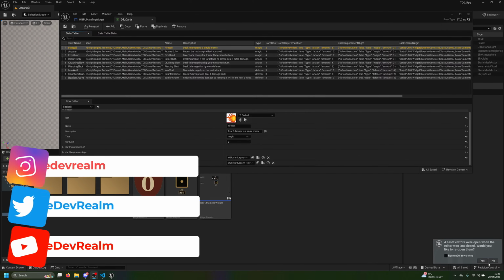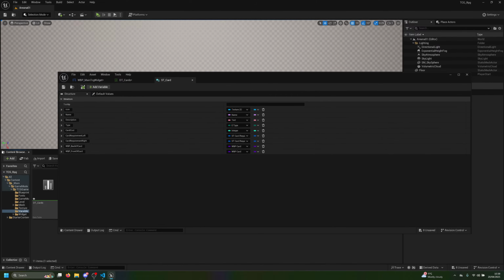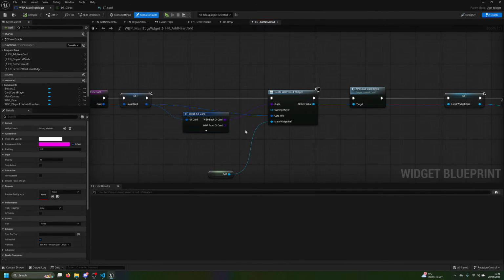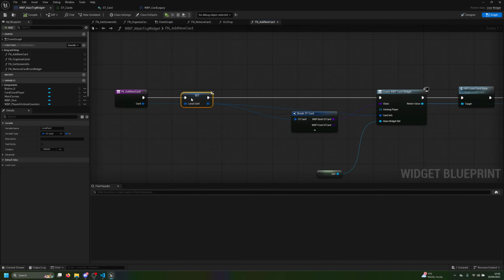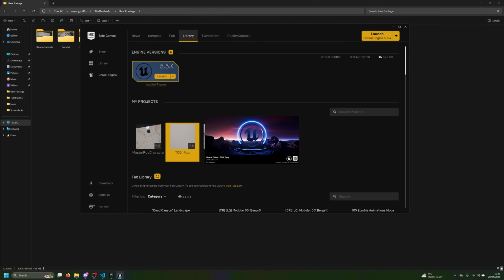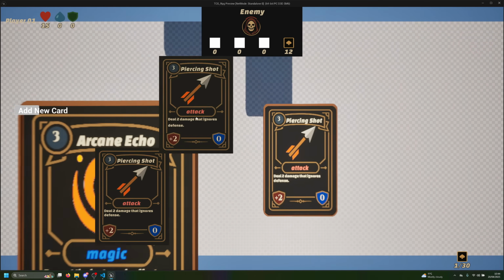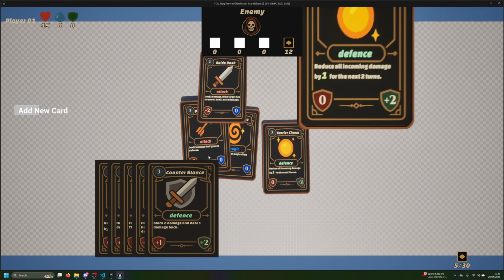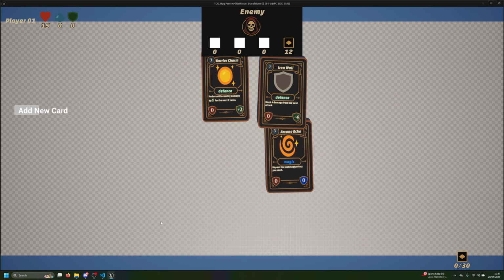Unreal Engine - TCG game tutorial - Part 21 - Fix Unreal Bug